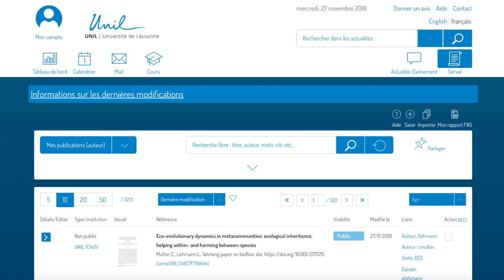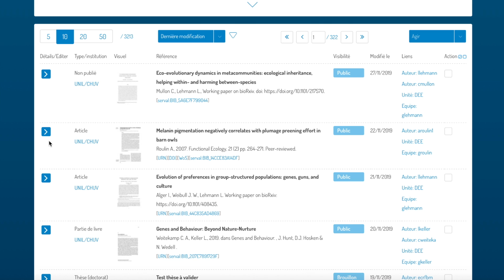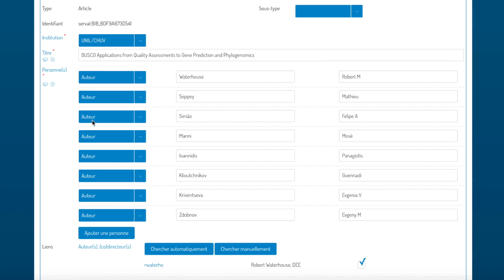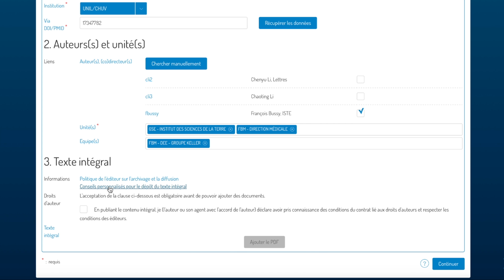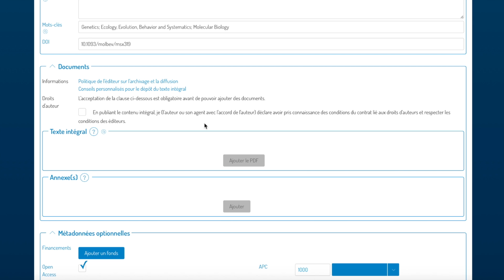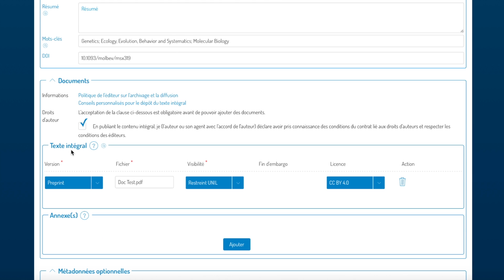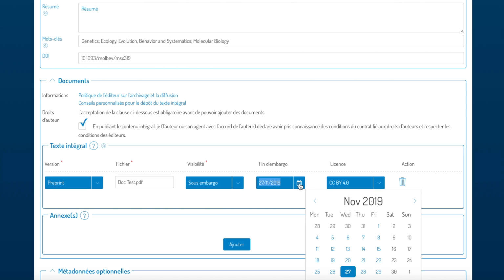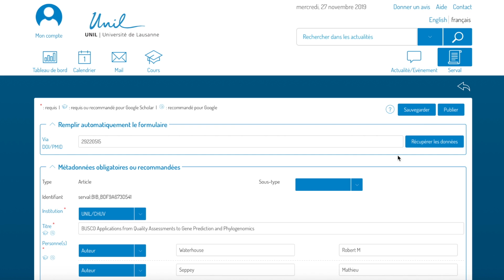Adding a full text in SERVAL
In this video, you will learn how to add a full text in SERVAL.

SERVAL is the University of Lausanne’s institutional repository, where our researchers deposit their scientific publications and where they can open them to the world (Green Open Access).

If you are a UNIL researcher and would like to learn more about Open Access at UNIL, please visit:

The aim of SERVAL is twofold:
• Firstly, it aims at gathering and preserving all the scientific production of UNIL.
• Secondly, it aims at maximising our researchers' visibility, by enabling them to follow the Green Open Access road.

SERVAL has many benefits:
For researchers
More visibility, impact and citations (stemming from OA). Legally sharing your research (vs. ResearchGate). Long-term access and archiving. Usage stats. For all kinds of documents. Foster new collaborations.
For UNIL
Centralise and share the scientific production of the University. Increased ranking and prestige due to the positioning of OA publications on Google and Google Scholar. Long-term preservation of the intellectual patrimony.
For society
Access to knowledge. Return of investment for those who finance scientific research. A decrease in the access of information gap between institutions and countries.

Created by Dr. Micaela Crespo, Open Access Coordinator at UNIL.